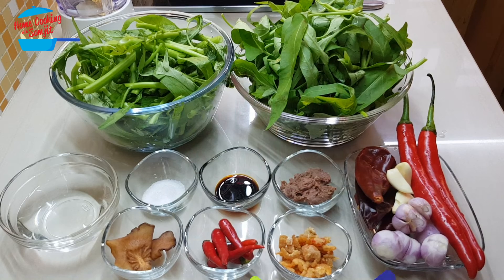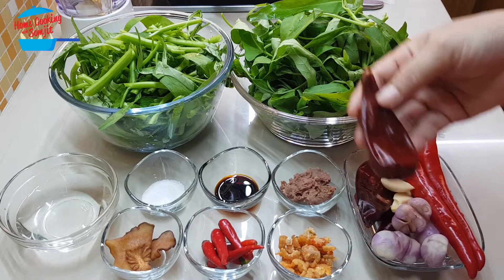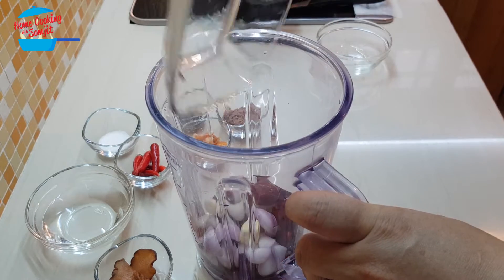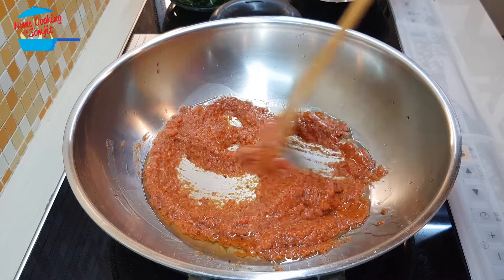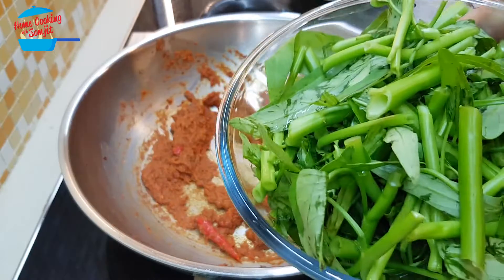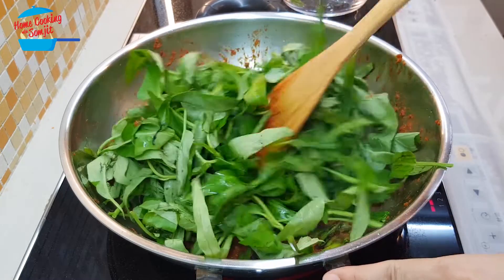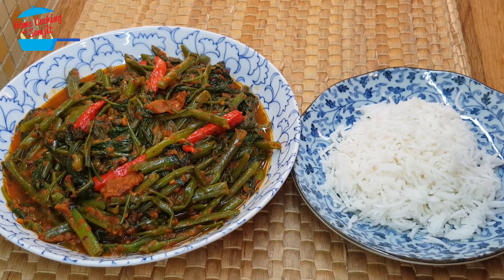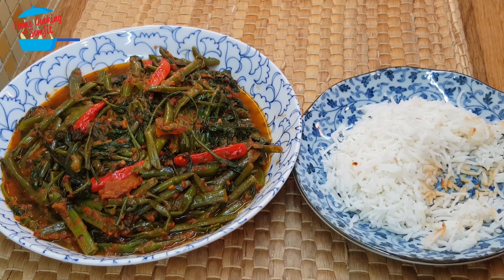Kangkung Belacan | Stir Fry Water Spinach with Shrimp Paste | ผัดผักบุ้งกะปิ Recipe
Calling for Kangung Belacan lovers! Kangkung Belacan/Stir Fried Water Spinach with Shrimp Paste is a popular vegetable dish among Malaysians. Today, I am sharing a very easy and delicious homecooked stir fry vegetable that everyone can enjoy. Ingredients & Utensils ↓

Suggestion: This dish is best served right after it's cooked to savour the texture, taste and fragrance especially with white rice.

3 cloves of Garlic
5 Shallots
6 pieces of Bird's Eye Chilli (optional)
Water